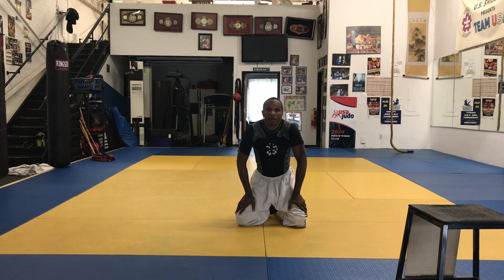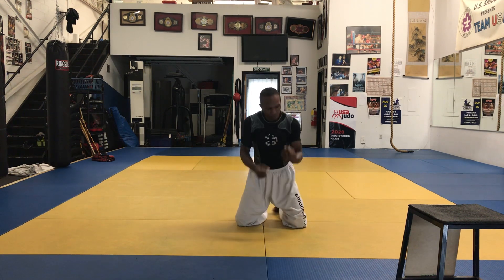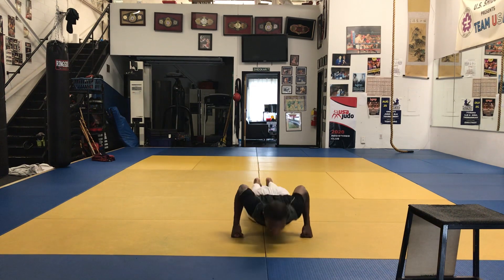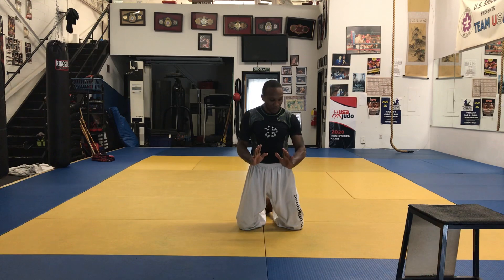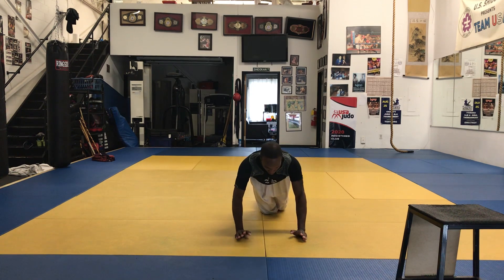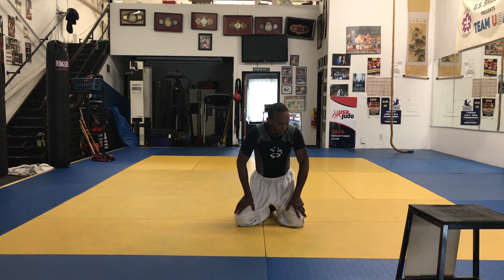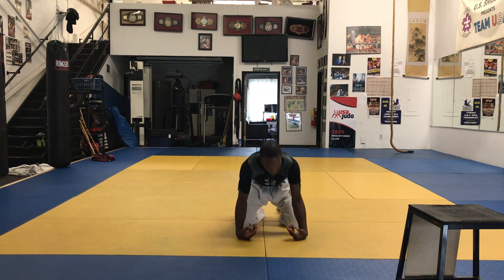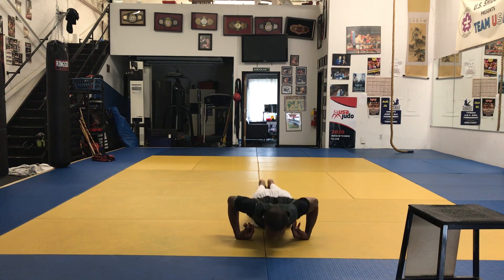Richard Trammell Push Up Routine I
Richard Trammell with a 10 set Push-up Routine. Look for more push up routines in the future!

1. Regular
2. Close Grip
3. Wide Grip
4. Finger Tips
5. Fists
6. Knife Hand
7. Ox Jaw (Wrist)
8. Chinese
9. Bridge (Reverse)
10. Dive Bombers (Judo)